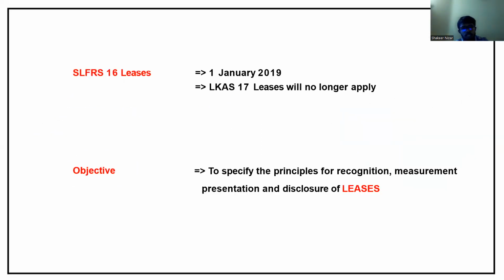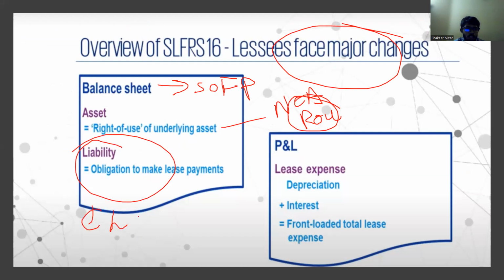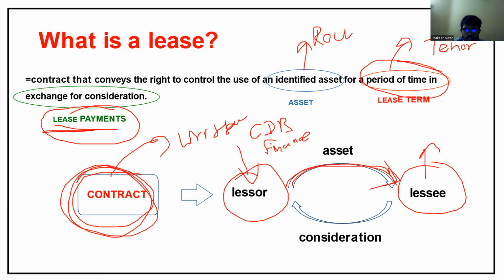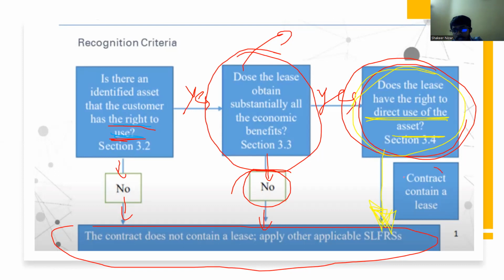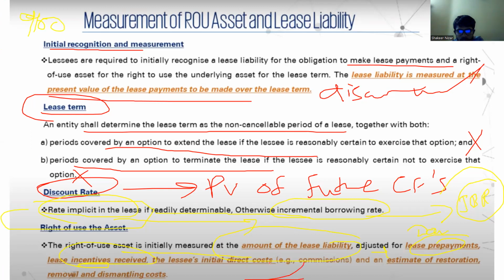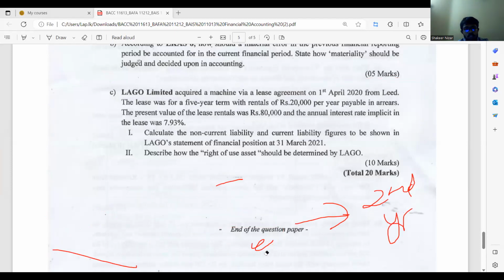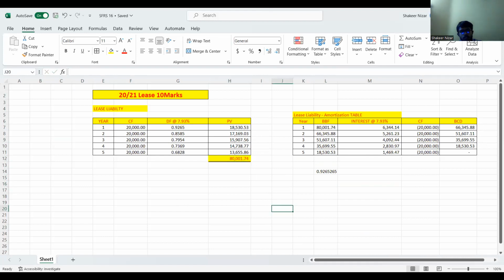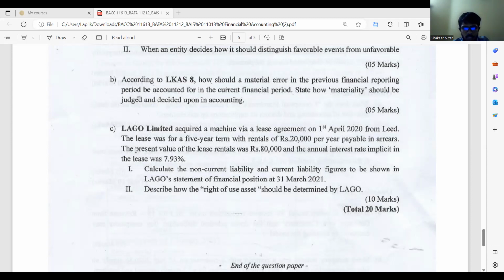SLFRS 16 UG - LEVEL 01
2020/21 Question Discussion